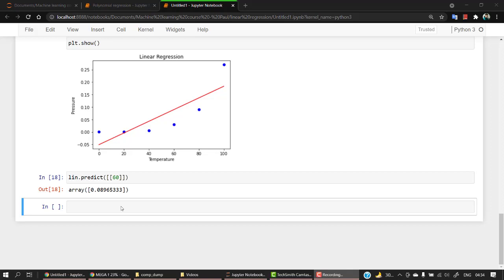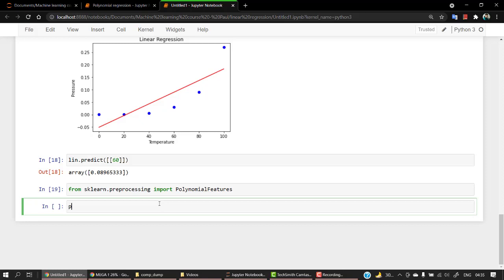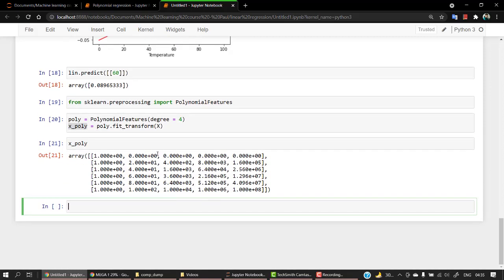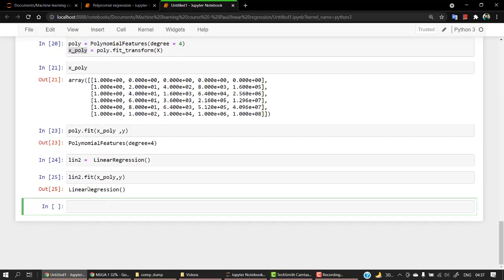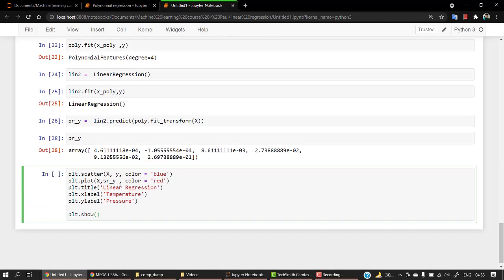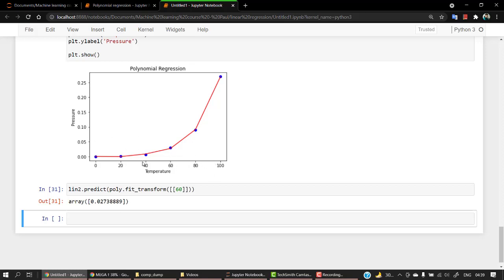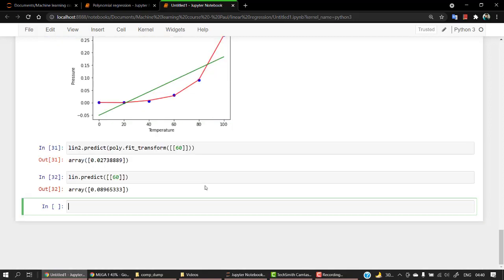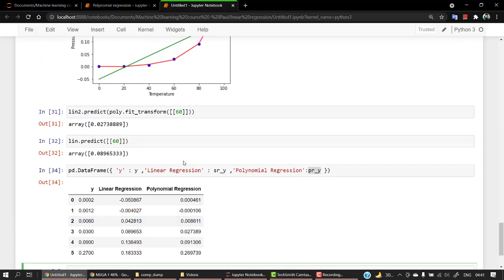#41 - Practical - Polynomial Regression Part 2 | What Is Polynomial Regression | Machine Learning